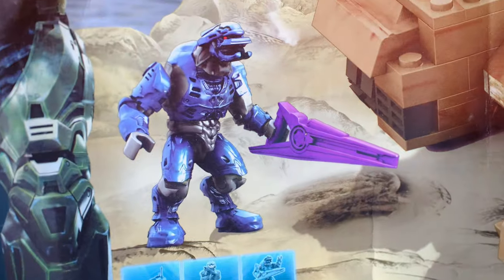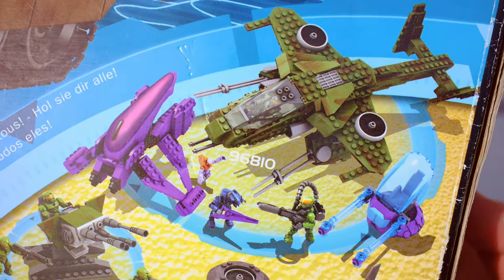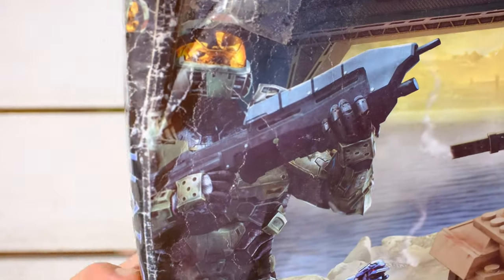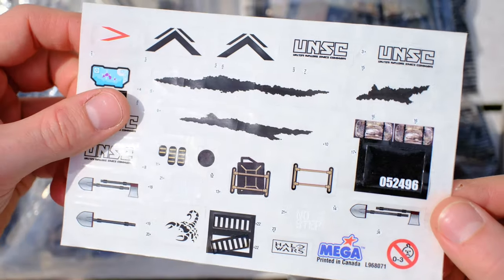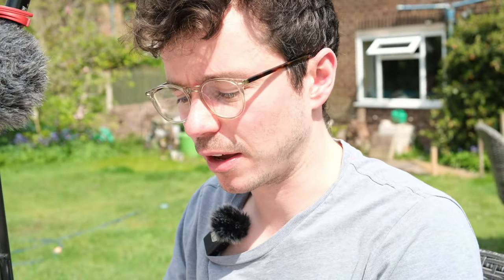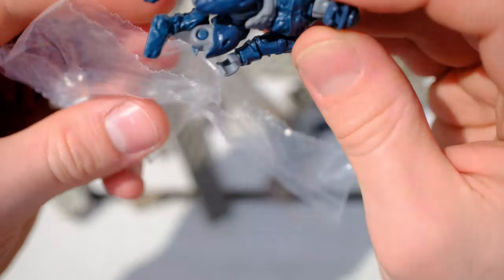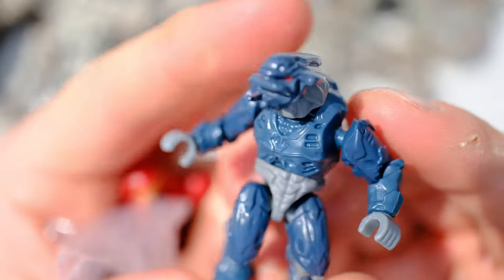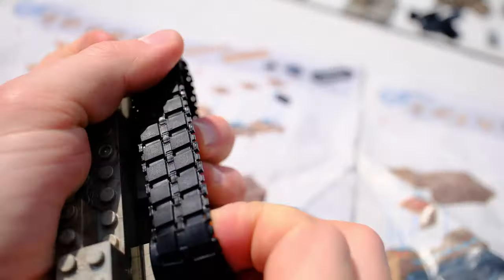Opened after 15 YEARS! Halo Mega Bloks Scorpion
Halo Mega Bloks is now 15 YEARS old and you can feel the history seeping through these vintage collectables. Join me as I unbox and build a relic of Halo history with the UNSC Scorpion from 2009.

Halo has partnered with Mattel to produce Mega Bloks / Mega Construx toys for over 15 years. This has spanned the release of Halo Wars, Halo Reach and Halo 4-Infinite. With this, they have produced thousands of toys and tens of thousands of pieces.

Mega Brands was formed back in 1967 out of Montreal, Canada. In 2009, they acquired the licence for Halo, originally branded it as "Halo Wars: the Authentic Collectors Series".  Soon after, this was dropped to just "Halo Mega Bloks", before its third rebrand into "Halo Mega Construx", a more adult take on the licence. This lasted up until roughly 2021, with a final rebrand into simply "Halo Mega". What comes next for the brand? Only time will tell...

Halo Infinite was delayed from 2020 to 2021. In that time and after it has seen a multitude of issues and delays, but at the heart of this lies a true return to form and a gorgeous campaign. Halo Infinite Season 1 and 2 had a long extended life but Season 3 returned to the original promise of 3 month long seasons. With the return of Forge, Halo Infinite seemed to be in a largely completed form. Season 4 and 5 hit hard, with excellent releases of Firefight KOTH, Infection and dozens of quality of life improvements. Unfortunately, the seasonal format would come to an end with the Spirit of Fire update, dropping the formula all together to be replaced by operations. It's hard to say what the future holds for Halo, but you better believe I'll be along for the ride.